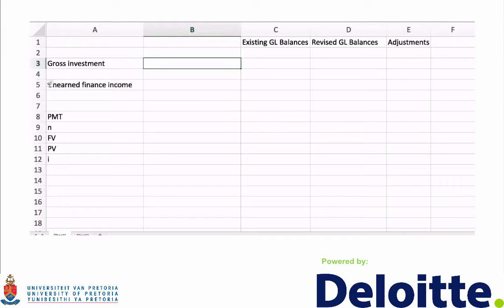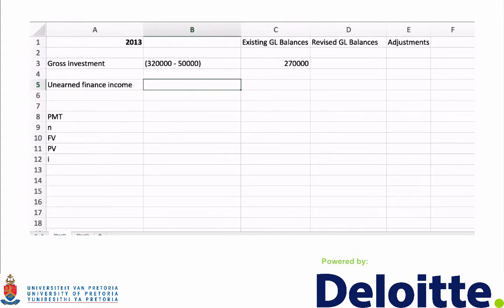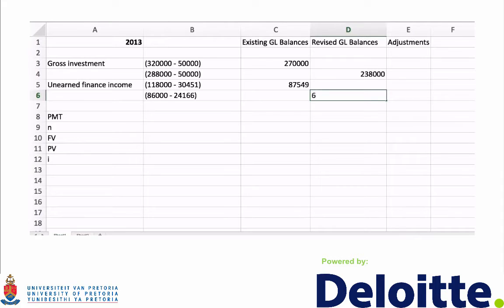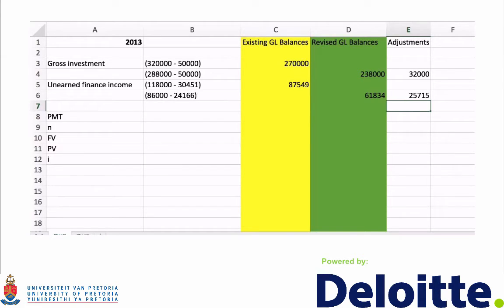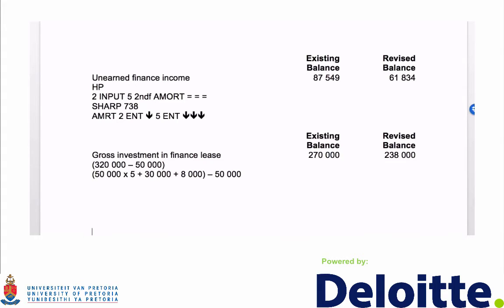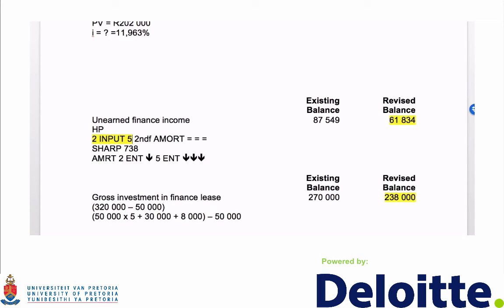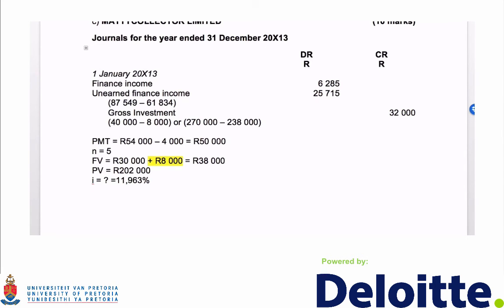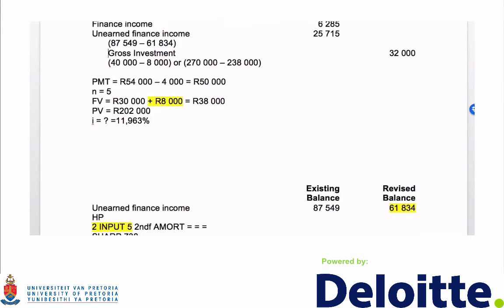Finance lease lessor Change in unguaranteed residual Video 7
As result of the suspension of lectures these additional 3 videos further discuss finance lease lessor. In particular changes in unguaranteed residual.